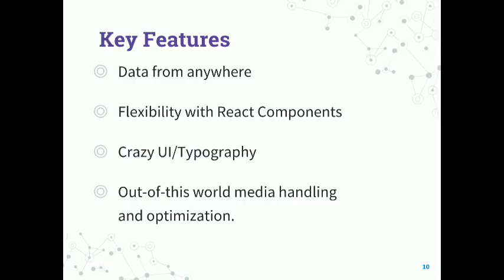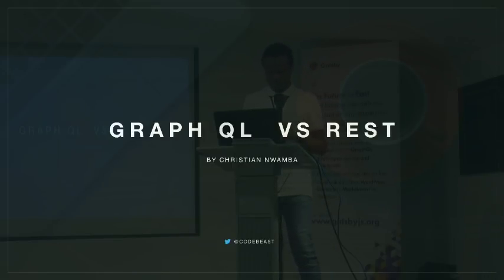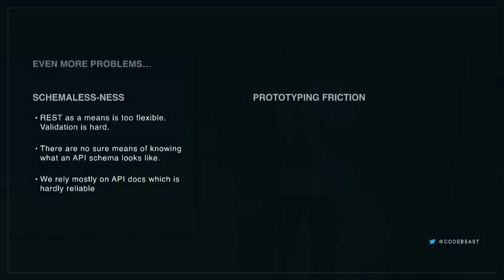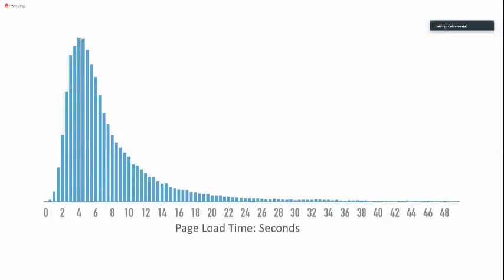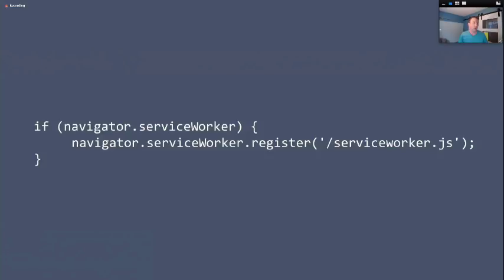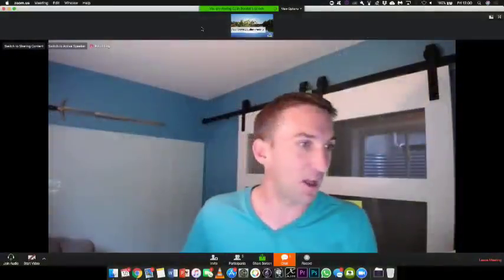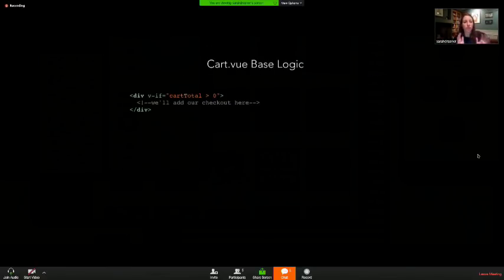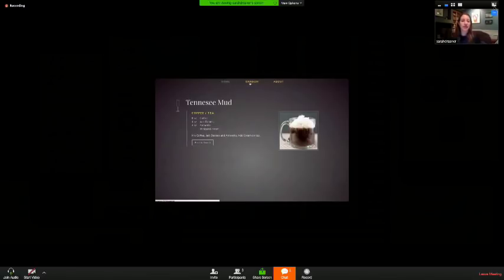CONCATENATE CONFERENCE 2018 DAY 1B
A FREE CONFERENCE FOR NIGERIAN DEVELOPERS WITH TOPICS RANGING FROM FRAMEWORKS TO DESIGN SYSTEMS, PERFORMANCE TO ANIMATION